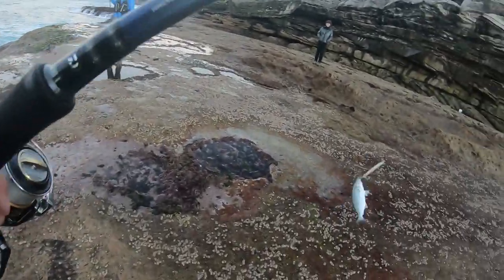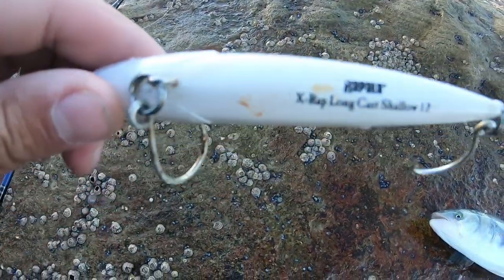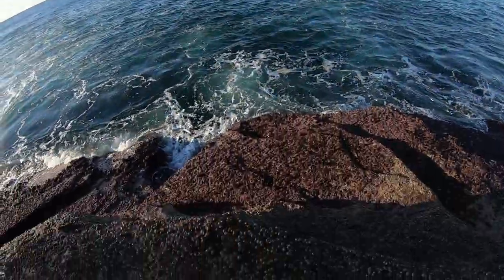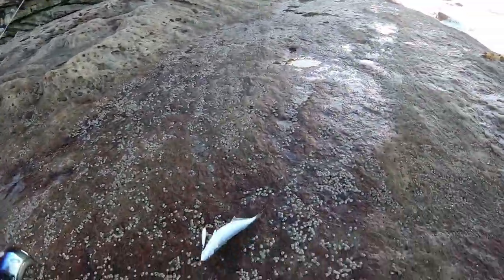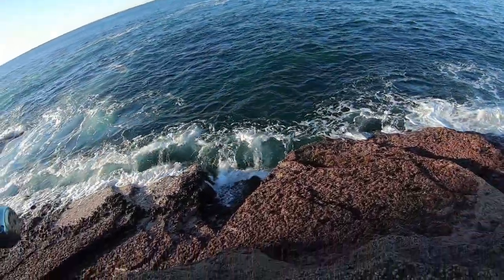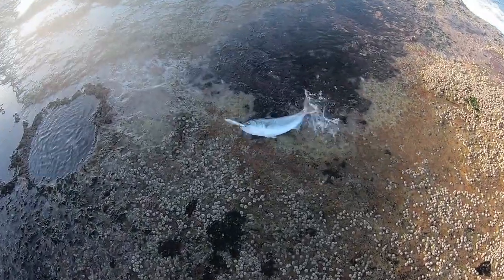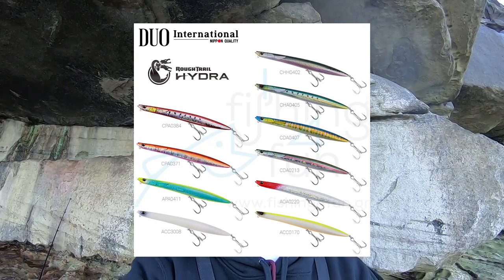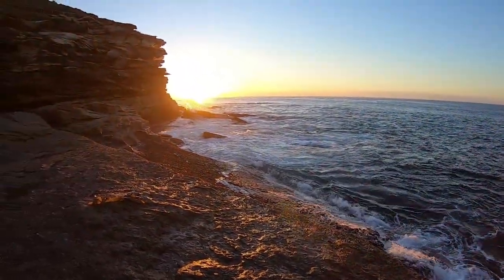Casting Stickbaits for Salmon - Sydney Rock Fishing - Landbased Fishing Australia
A crazy start to the winter season as huge schools of East Australian Salmon and Tailor start to cruise by the beautiful rock ledges of Sydney. Today the fish were going wild and eating anything I threw at them. The Rapala X-rap in white and the Duo Hydra doing the most damage of all surface lures.

- Fishing Gear -

Shimano Stella 6000PG on a Daiwa Demon Blood 962mh spooled with Varivas SMP PE3 50lb. Fluro carbon lead - 40lb Sunline Vhard

 - Video recored on GoPro Hero 7 -